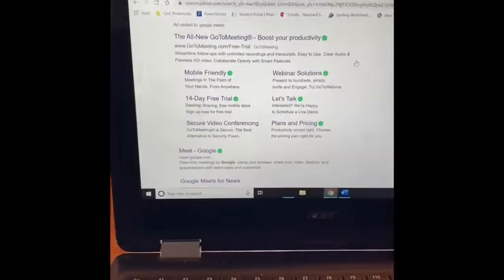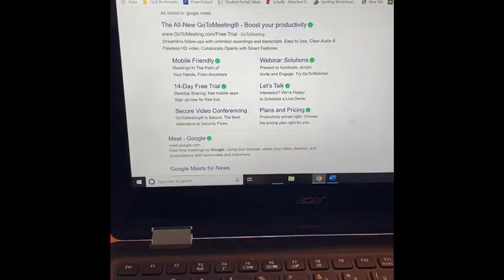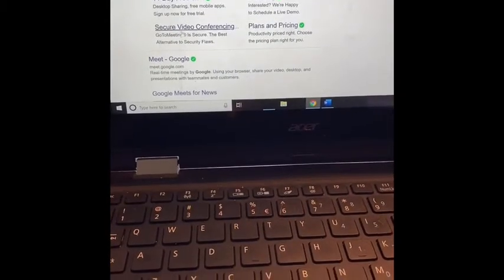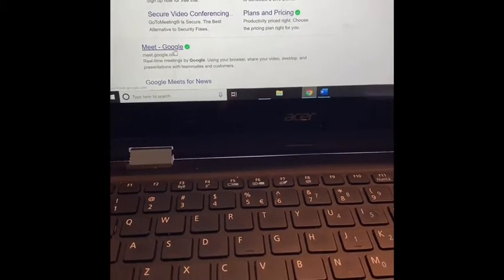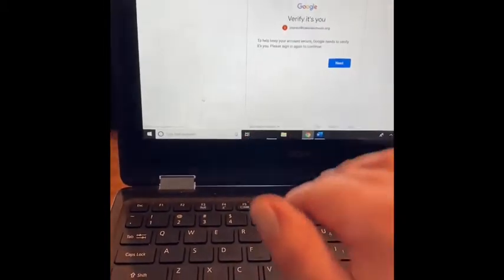Need some google meets help? Check it out with Mrs. Solis